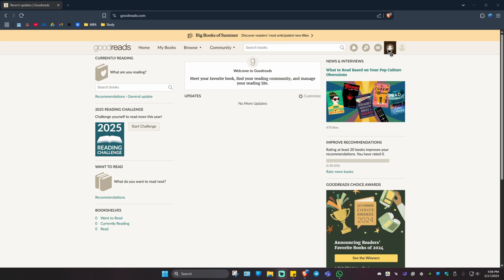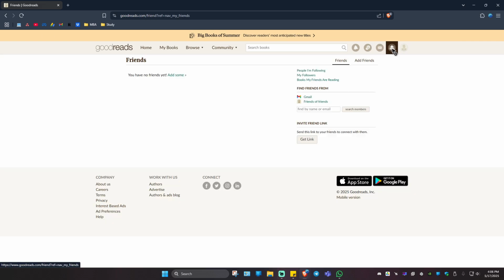How to FOLLOW Someone on Goodreads (Step by Step)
Looking to keep up with another reader’s reviews and reading activity? This step-by-step guide shows you how to follow someone on Goodreads. Learn how to search for users, navigate to their profile, and follow them to see their updates in your feed.